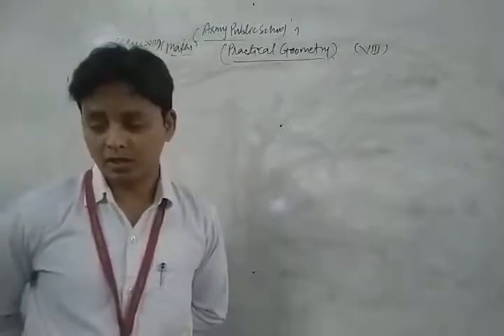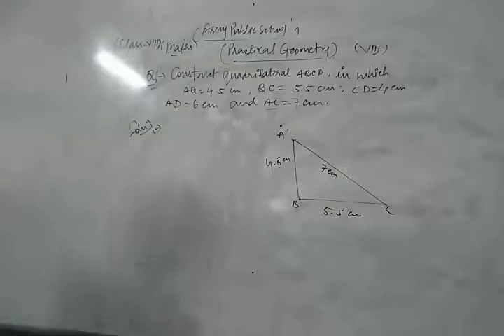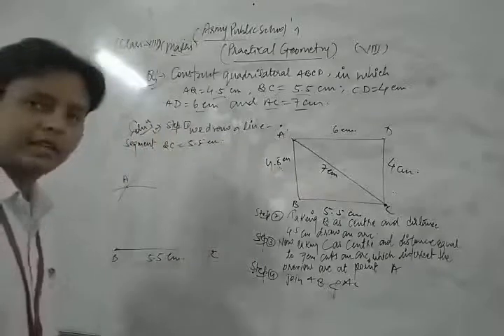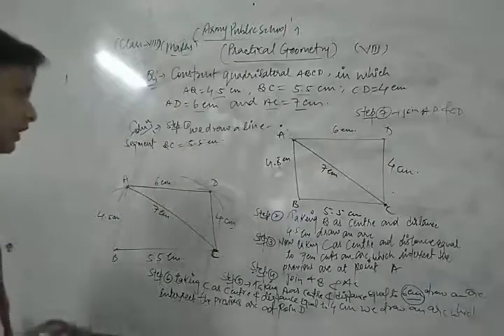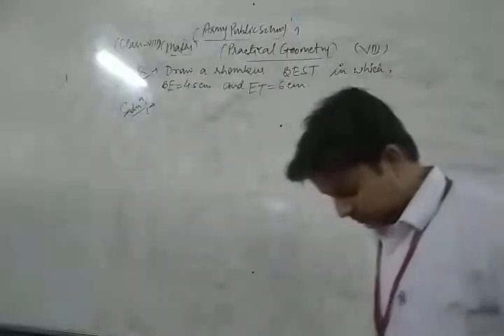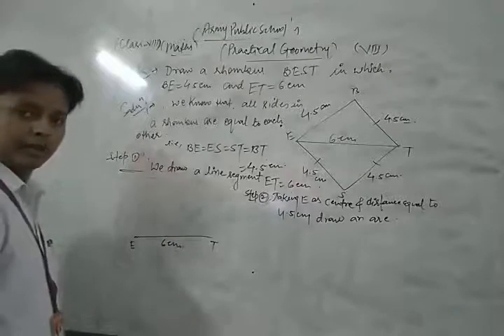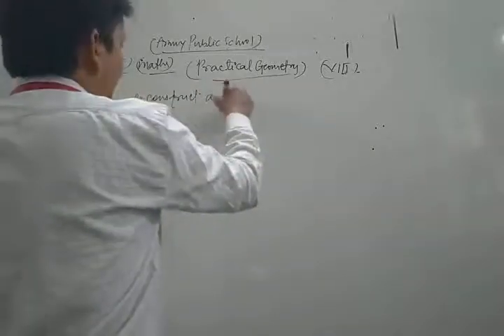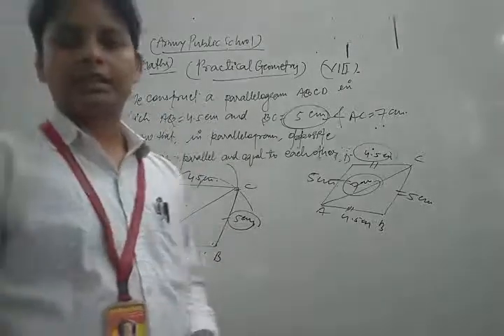Class VIII Maths 22 04 2021 by Mr SARFARAZ AHMAD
Class VIII Maths 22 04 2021 by Mr  SARFARAZ AHMAD Practical Geometry